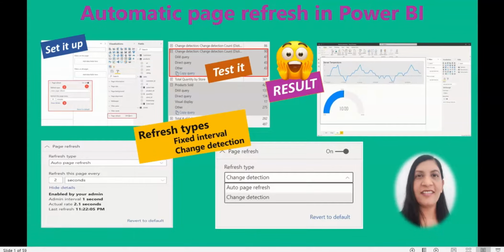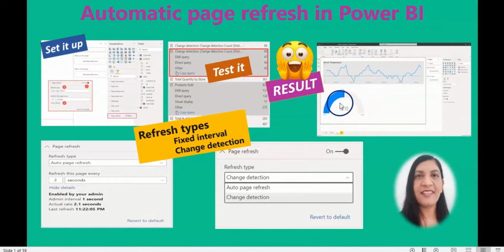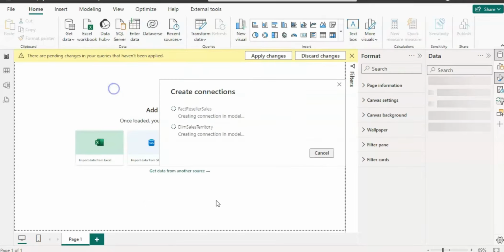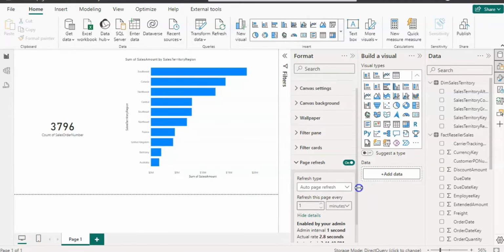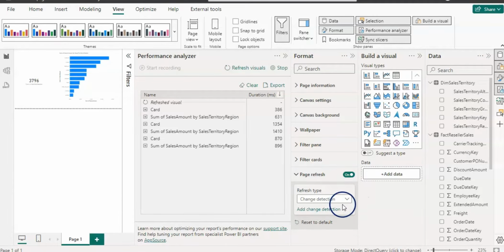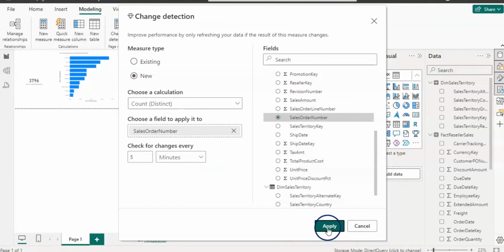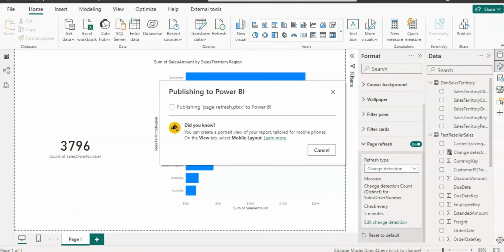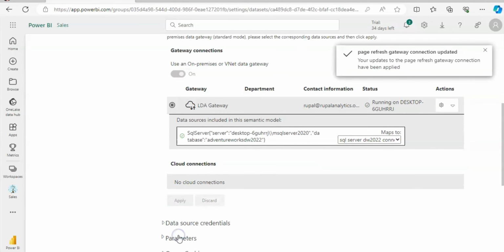Automatic Page Refresh in POWER BI Desktop & POWER BI Service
This video explains how to set up Automatic Page Refresh in POWER BI Desktop & POWER BI Service

Queries solved:
power bi
power bi service
how to refresh data in power bi
power bi automatic page refresh
automatic page refresh power bi
automatic page refresh in power bi desktop
automatic page refresh in power bi service
power query
data modeling tutorial
power bi workspace